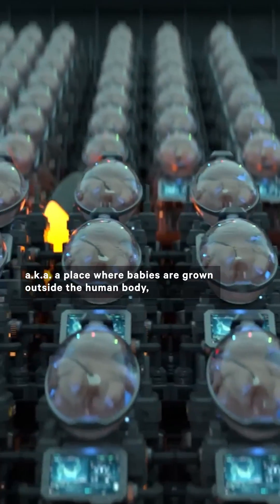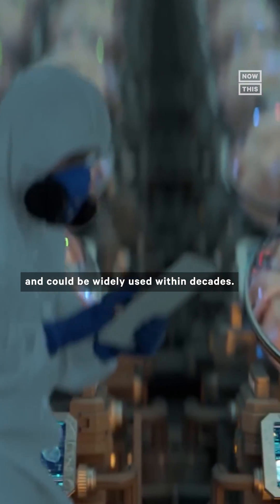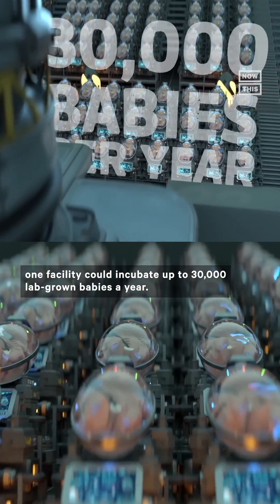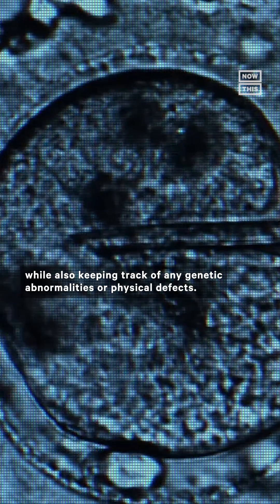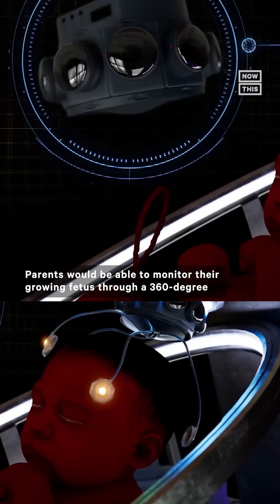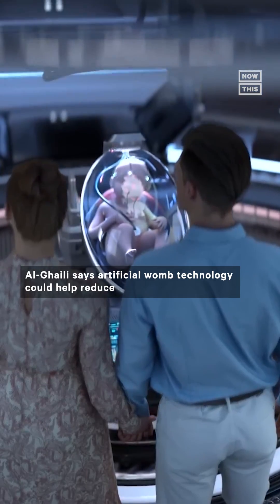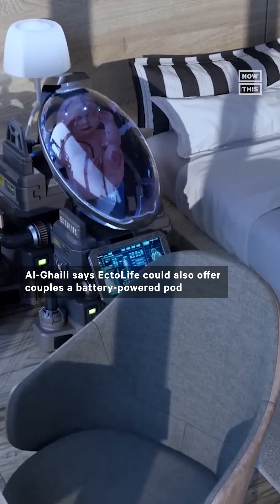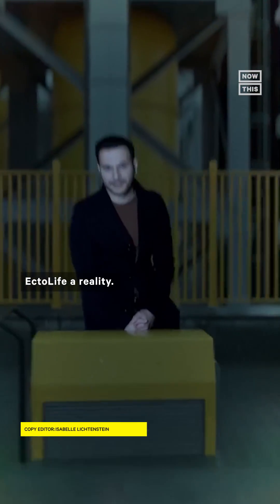Could This Be How Human Are Born in the Future?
Could this be how humans are born in the future? 🤯

Science communicator @hashemalghaili imagined what an artificial womb facility, a place where babies are born outside the human body, could one day look like. While this technology doesn't currently exist, some think it could in the next few decades.